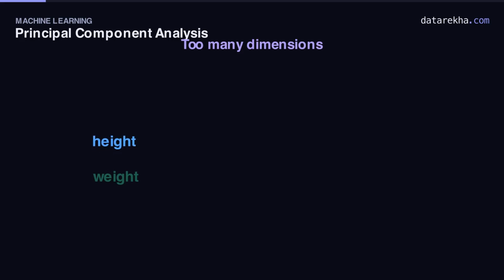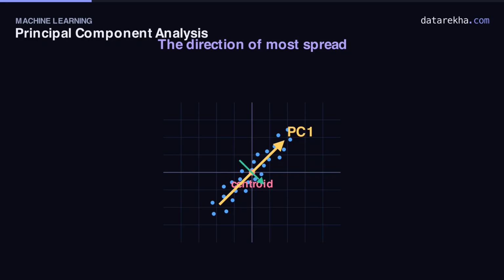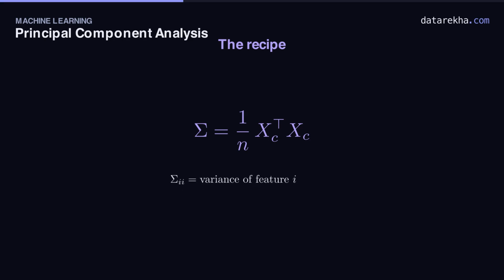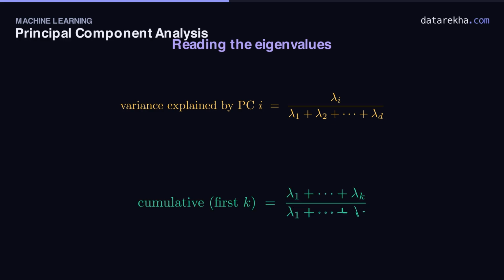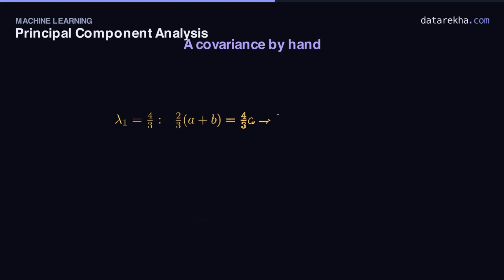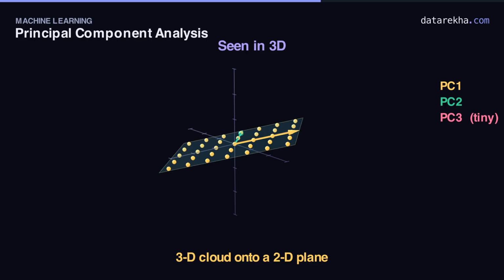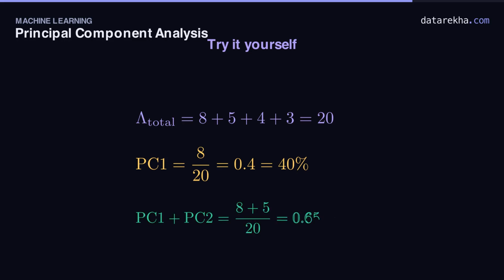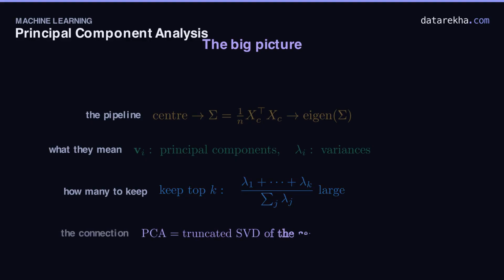Principal Component Analysis — Visual Guide + Solved Problems | GATE DA | datarekha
Principal Component Analysis — explained from the ground up with clear, animated visuals and fully worked examples.

In this datarekha lesson we build Principal Component Analysis intuitively and rigorously: the core idea shown as a picture first, the exact mathematics that makes it work, worked examples traced step by step, a "try it yourself" problem to test yourself, and the common traps to avoid — so the concept actually clicks and stays.

⏱ TIMESTAMPS
0:00 Principal Component Analysis: intuition and big picture
1:32 Core definitions and visual model
3:39 Key formulas and method
6:07 Worked example, step by step
8:35 Exam-style problems and reasoning
10:21 Common traps and final recap